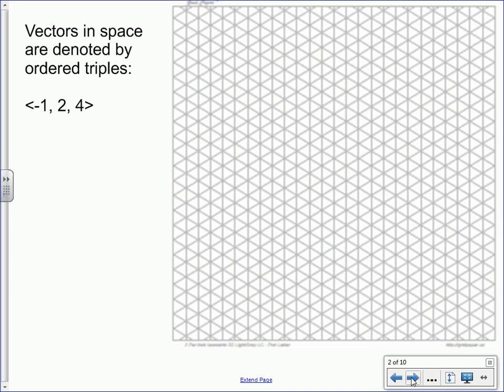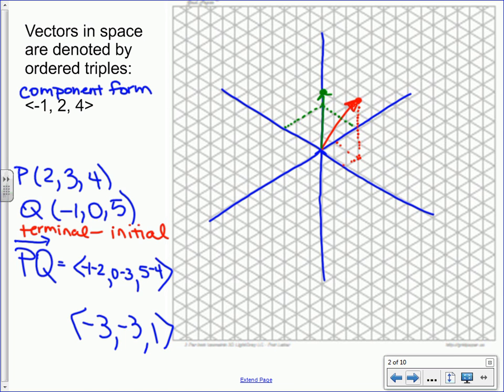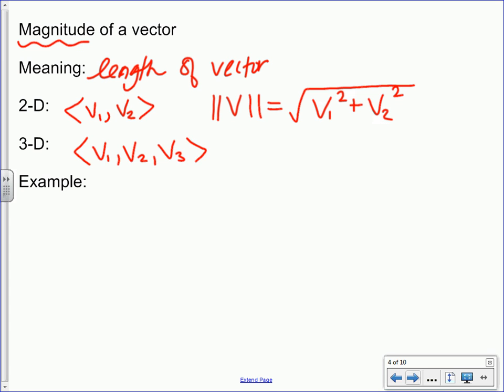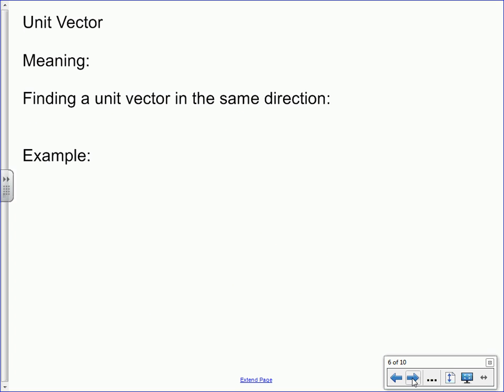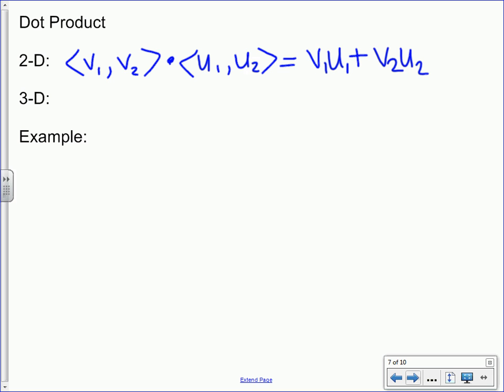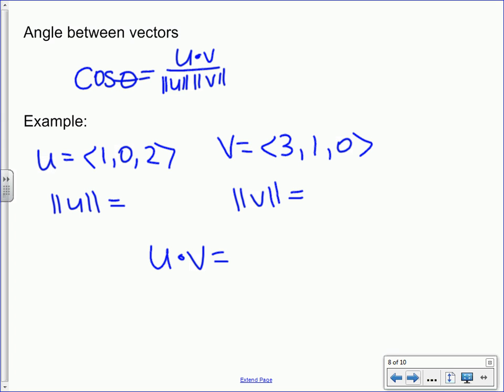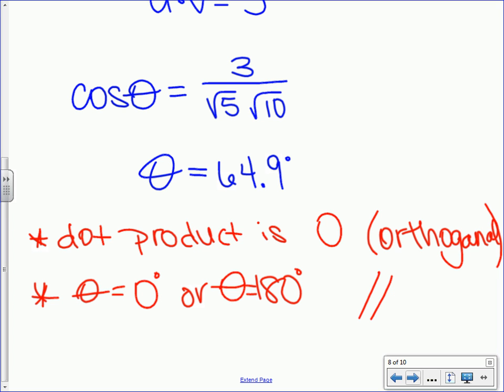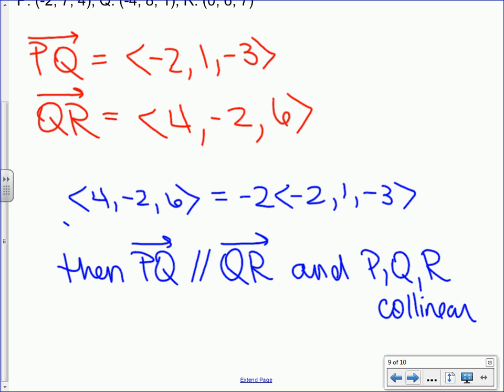11.2 Honors Pre Calculus Notes